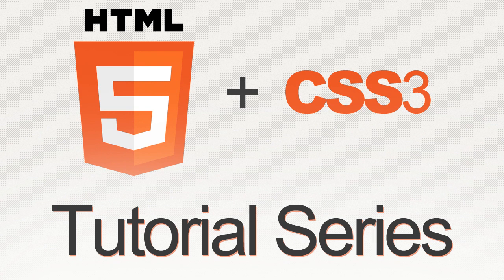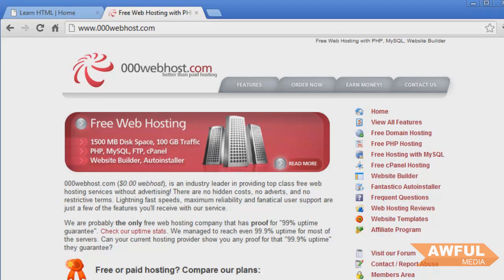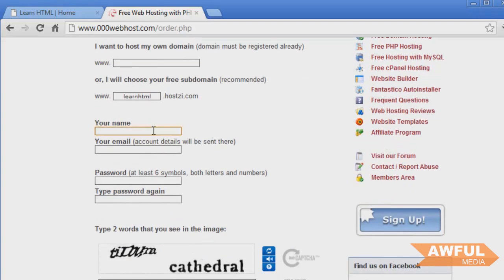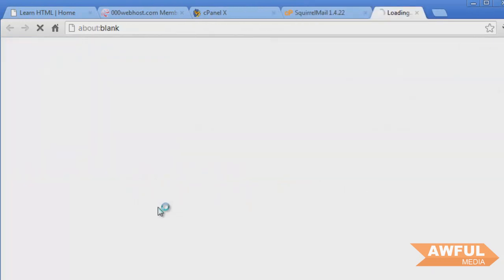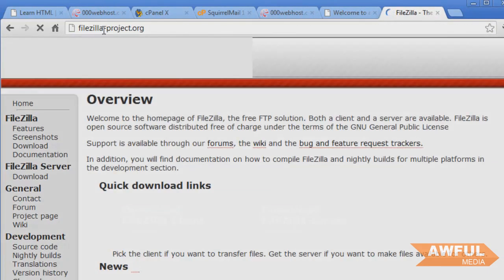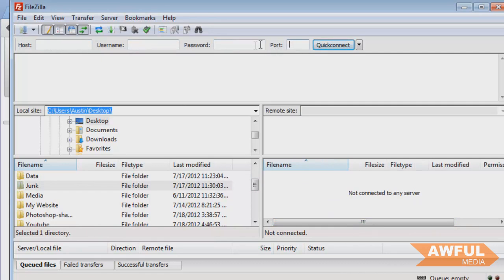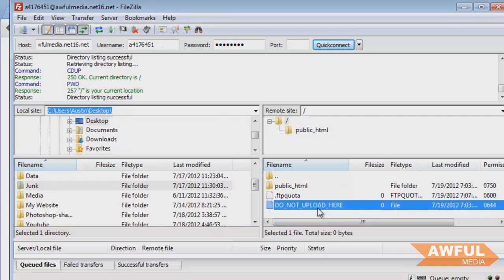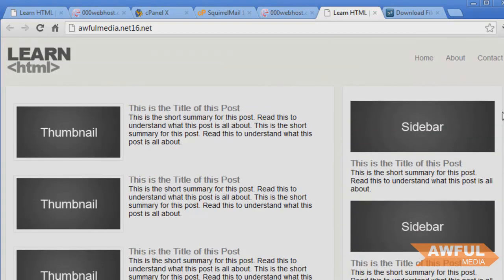Learn the Basics: Create a Basic Website Using HTML5 - Part 9 - The Website is Alive!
This is the final part to awfulmedia's first video tutorial series. Yup, we actually made it to the end! We've set up our free hosting over uploaded our files to the server using FileZilla, and viewed it using the free subdomain.

Links:
Webhost